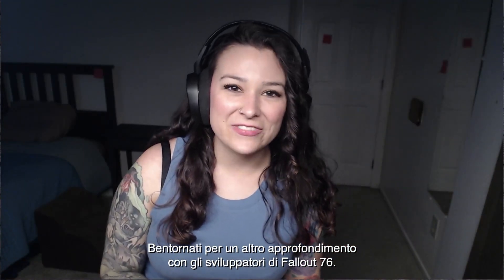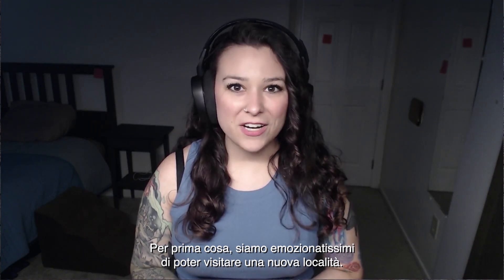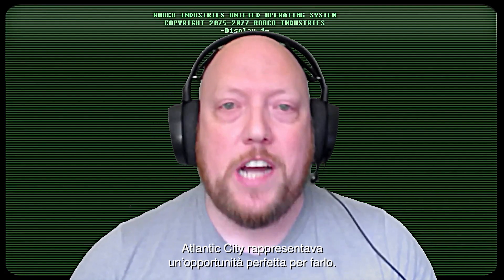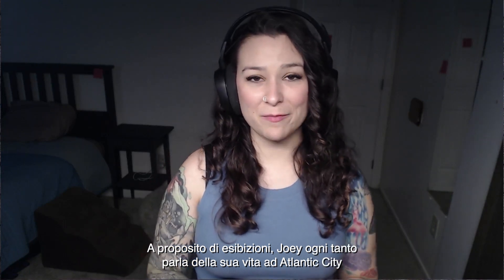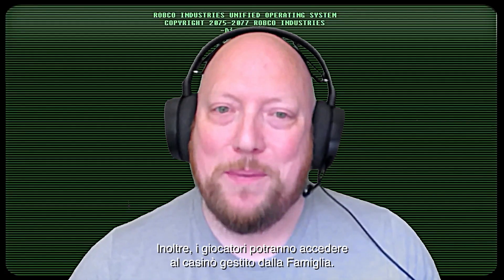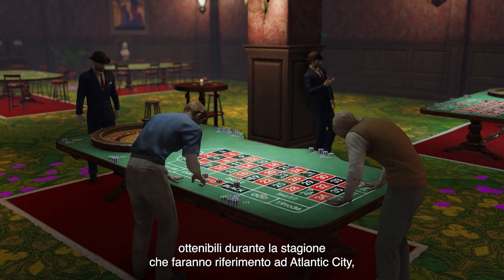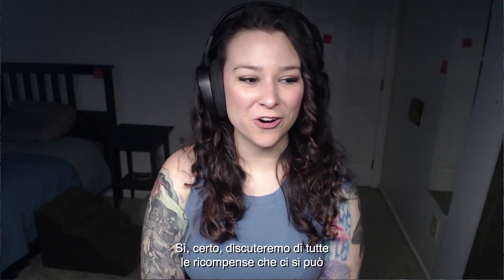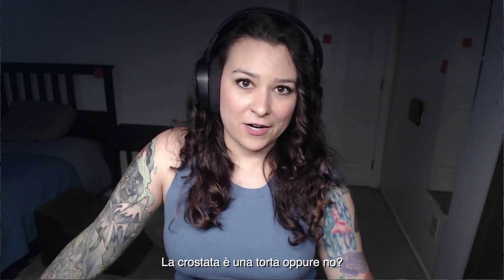Fallout 76: Atlantic City - Boardwalk Paradise - Diario degli sviluppatori, parte 1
Fallout 76 entra in un nuovo territorio con Atlantic City: Boardwalk Paradise! Preparatevi a una nuovissima Spedizione nell’oasi post-nucleare del New Jersey e ad ammirare gli abbaglianti panorami, le mirabolanti attrazioni e le crescenti tensioni tra le fazioni predominanti sul Pontile in questo diario degli sviluppatori.

Seguite Devann McCarthy, Community Manager di Bethesda Softworks, e i suoi ospiti di Bethesda Game Studios Ellys Tan, Senior Quest Designer, Joshua Moretto, Lead Quest Designer, e James Phillips Lead Monetization Designer: vi presenteranno questo entusiasmante aggiornamento gratuito, disponibile ora sul PTS e su tutte le piattaforme dal 5 dicembre.